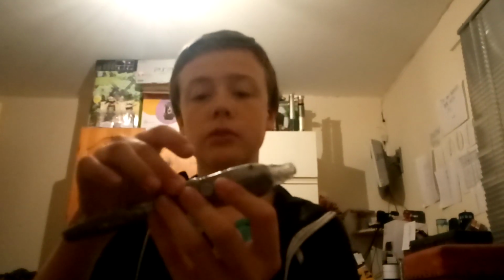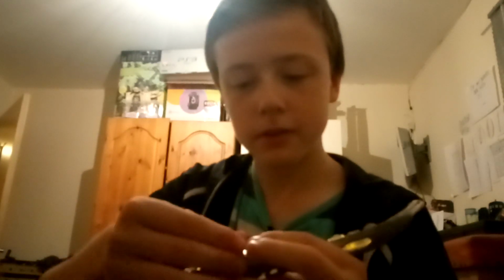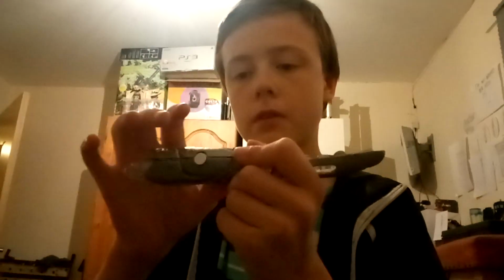How to fix the, 13th doctors Sonic Screwdriver toy light features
this is only report did mine stop again when not in use after 10 minutes